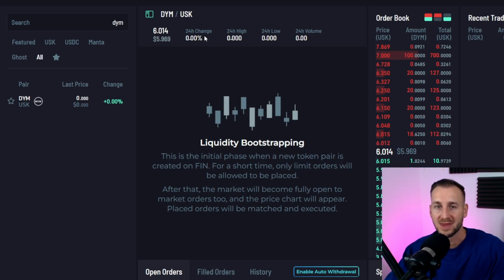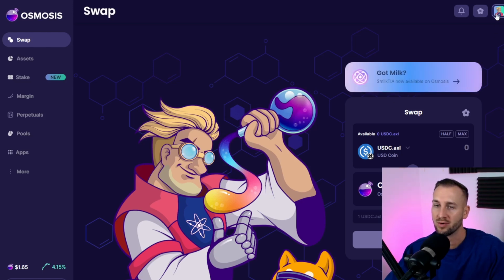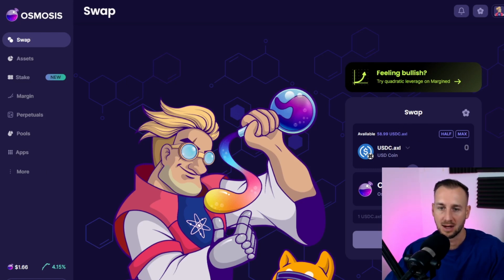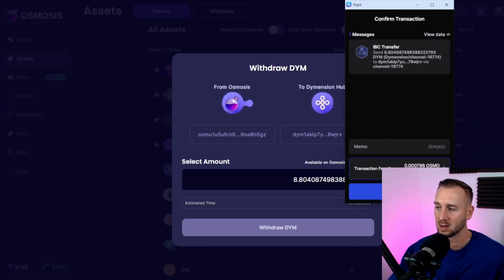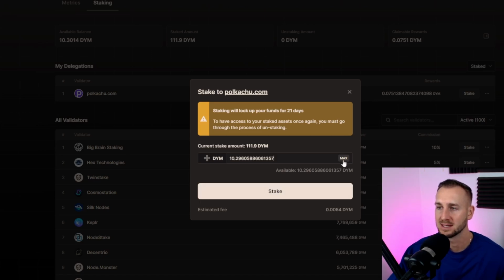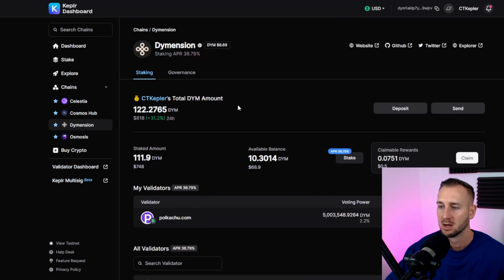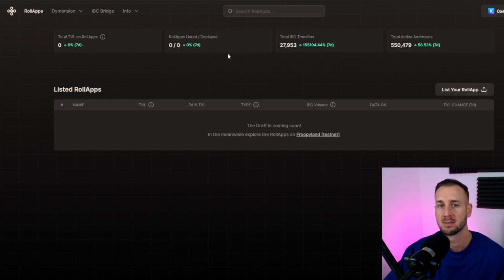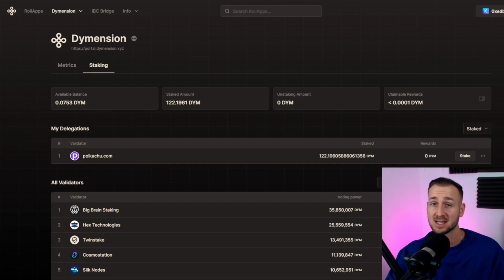STAKING DYMENSION FOR AIRDROPS [TUTORIAL]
In this video we take walkthrough of how to stake $DYM from Dymension to be in line for Airdrops. We will go through how to IBC bridge, how to swap plus how to stake.

00:00 Coming up in this video
0:49 Getting Liquidity Across Cosmos IBC
3:00 Keplr Dashboard
3:39 Swapping on OSMOSIS
4:14 Withdraw to DYMENSION HUB
5:00 Staking DYM Walkthrough
7:47 Airdrop Thesis